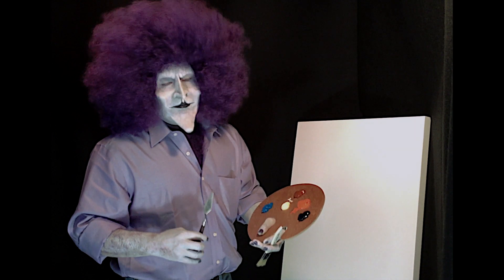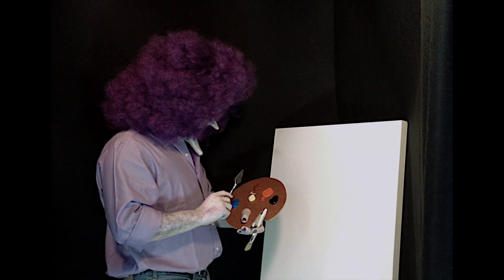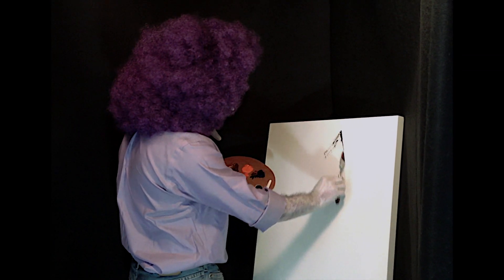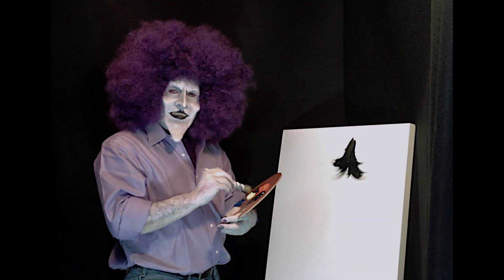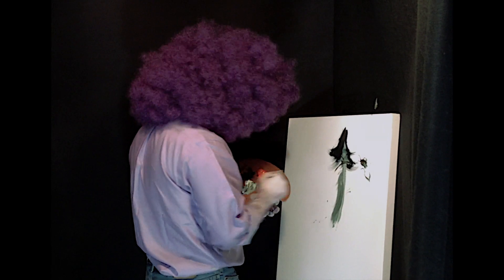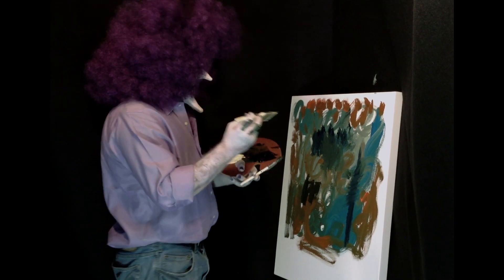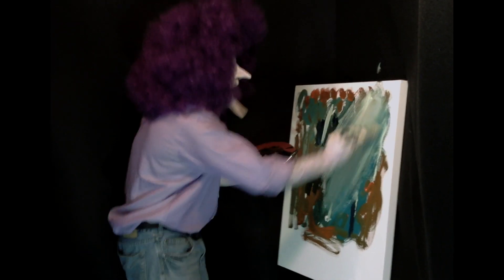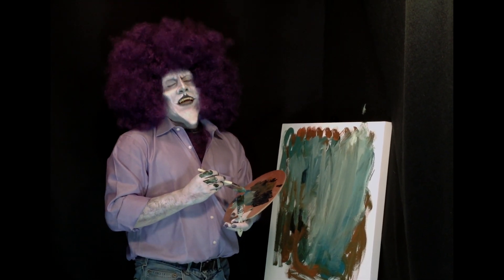The Wonderful World of Painting with Chester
Learn the techniques, tips and tricks to painting just like Chester, as he shares with you his favorite pasttime for relaxing, destressing, and just having a general feeling of peace and well-being.